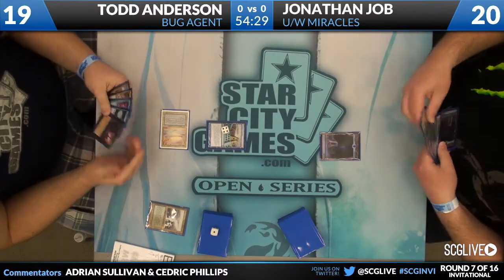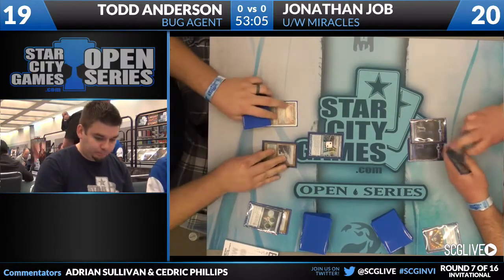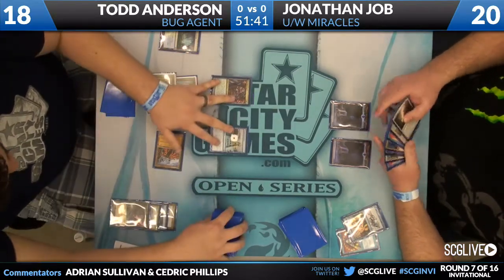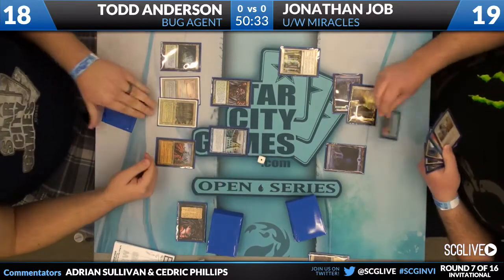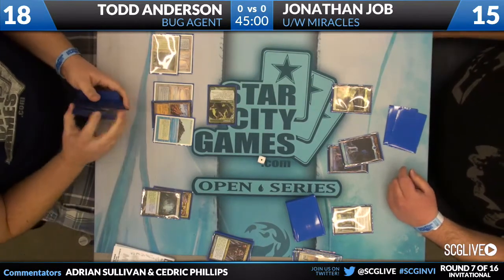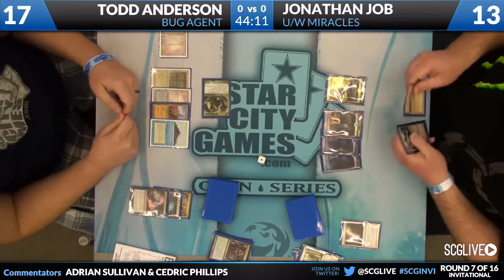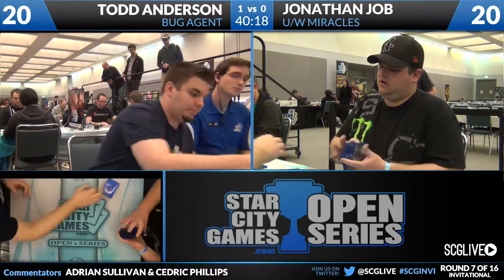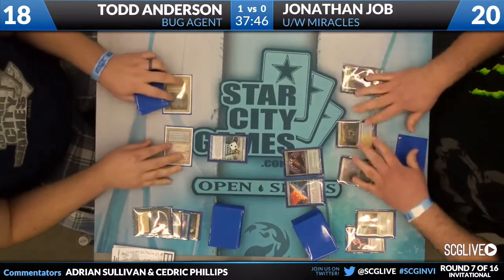SCGInvi - 2012 - Legacy - Round 7 - Jonathan Job vs Todd Anderson